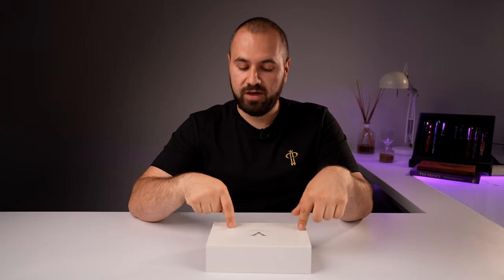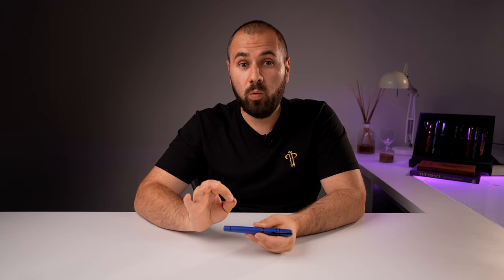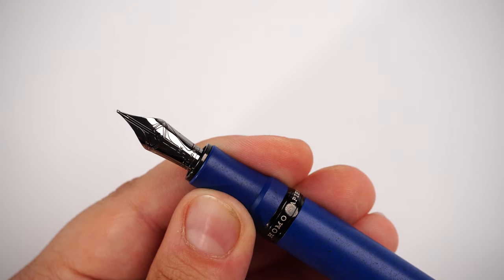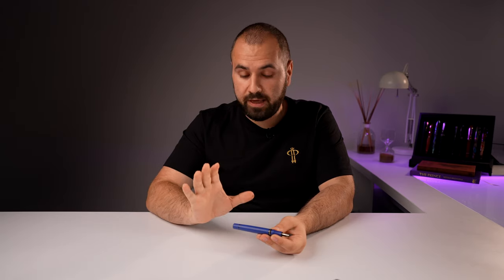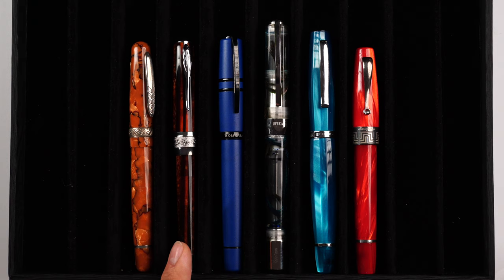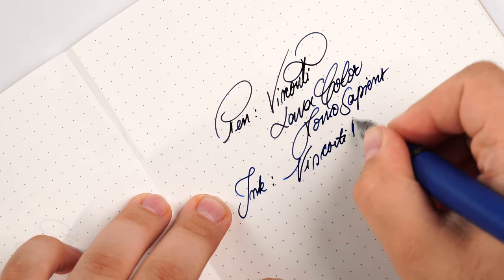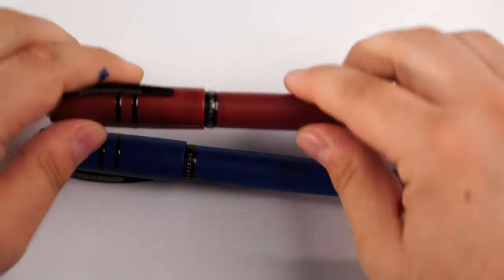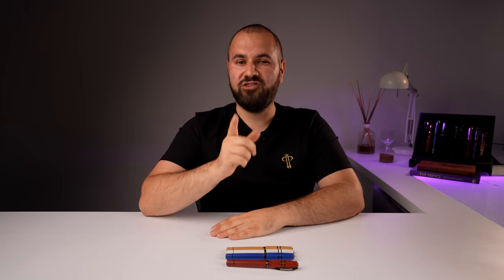Visconti HS Lava Color - Blu Oltremare